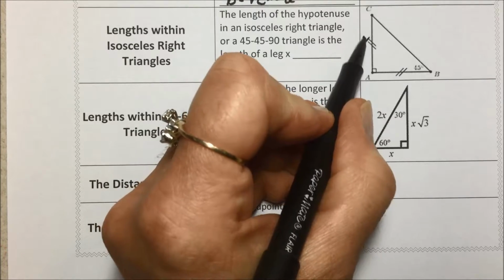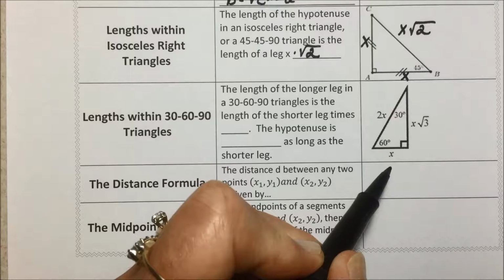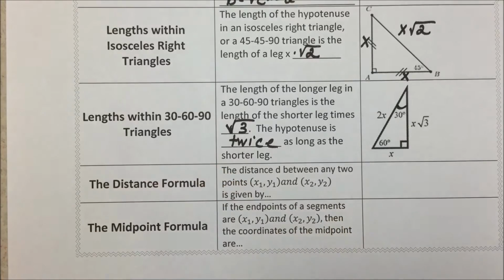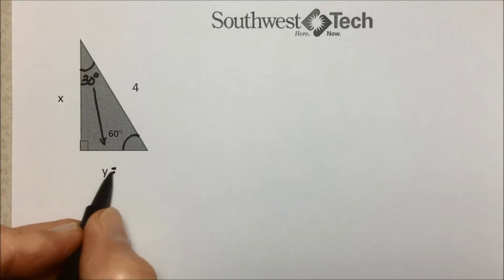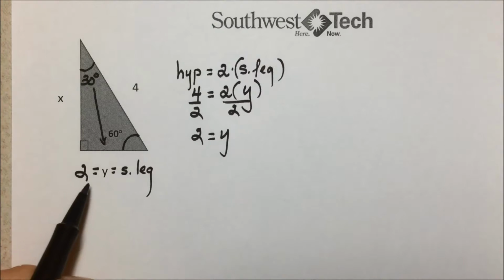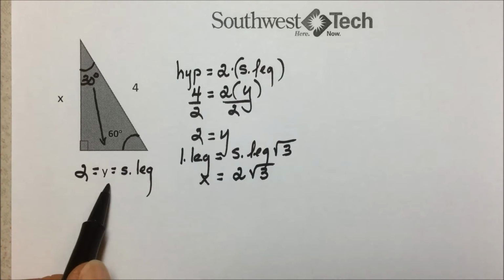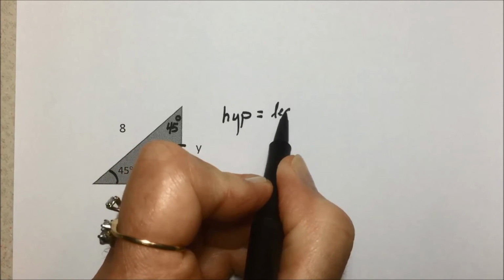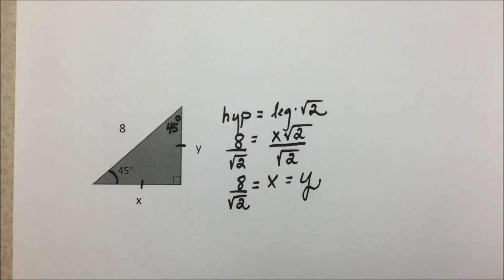45-45-90 & 30-60-90 Triangles: Distance & Midpoint Formulas-Intermediate Algebra Unit 7 Section 7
This video lecture (2 of 3) features coverage on the distance and midpoint formulas plus coverage of some related applications.  45-45-90 and 30-60-90 triangles are the focus of this lecture.

An associated note page corresponding to this lecture is available

Topics and terms featured in the Ch 7 Section 7 sequence: using the Pythagorean theorem, two special triangles, the distance formula and the midpoint formula.